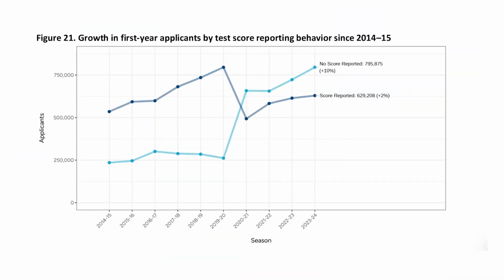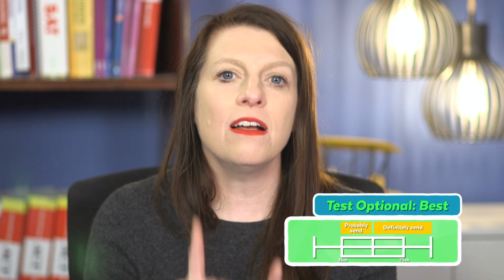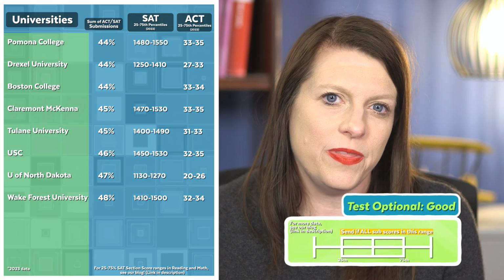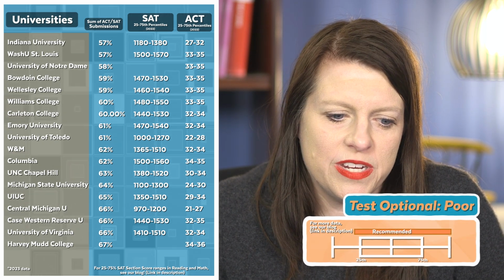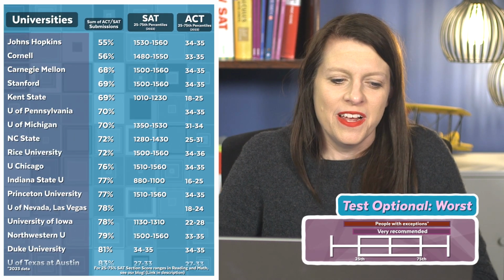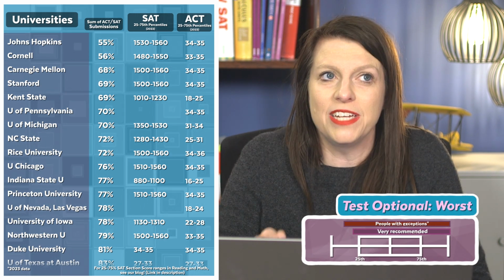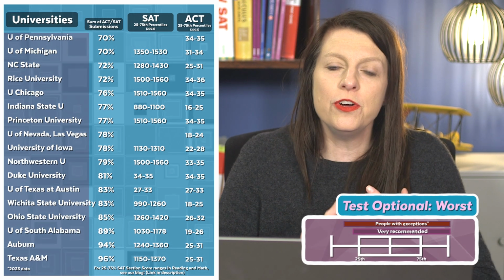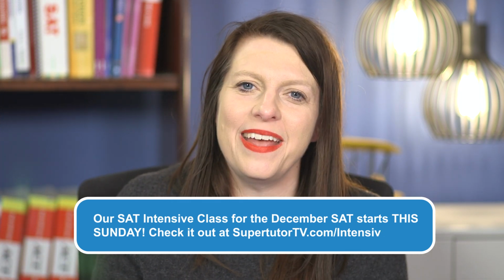Best Bets for Test Optional 2024-2025 - Top 100 US Universities, based on SAT/ACT submission Data!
Level up your college admissions plan, essays, & test scores w/ us! Perfect Scoring tutors and essay consultants from awesome colleges like Stanford, Duke and Northwestern.

Taking the Digital SAT®?  Our Digital SAT® self-paced course is out!  SAVE $$$ with our amazing Beta pricing for a limited time! Practice Tests, Video Lessons, On Screen Practice, Algorithm Driven Prep! Start prepping with Brooke today!

Check out new, LIVE pop up SAT classes w/ Brooke

Our SAT® self-paced course is out! Start prepping with Brooke today!

Taking the ACT® instead? 75+ hours of ACT® prep with Brooke!